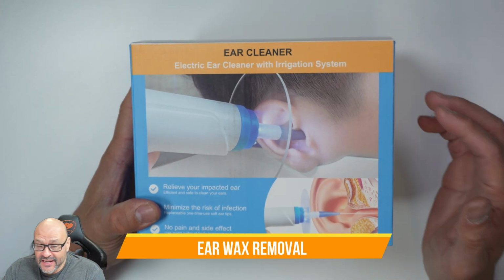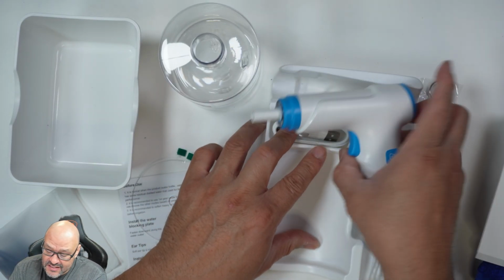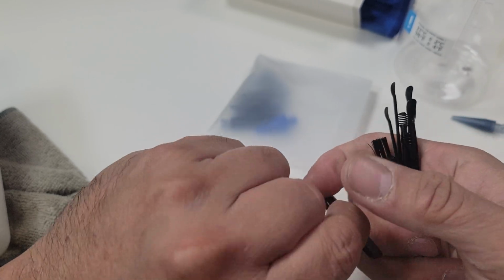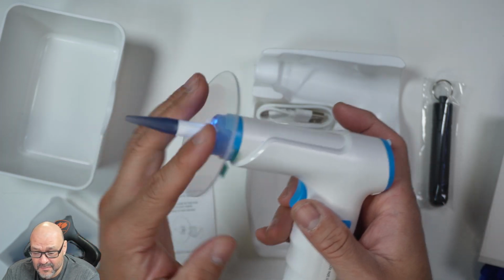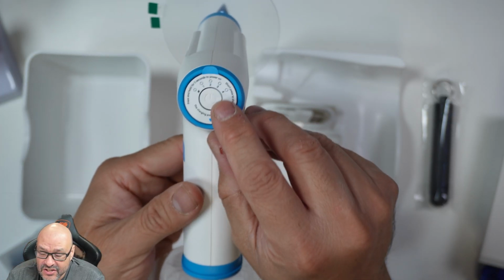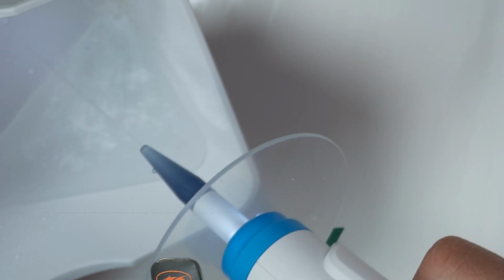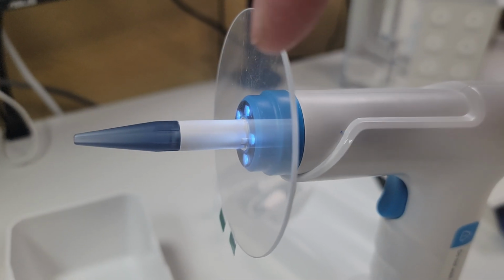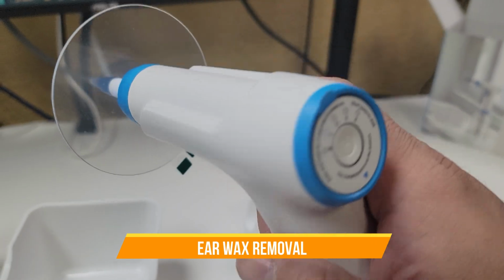Ear Wax Removal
Ear Wax Removal, Cosy Life Ear Irrigation kit- Ear Wax Wash System Lavage Earwax Flushing Tool Electric Otoclears Earigator System with 4 Pressure Levels